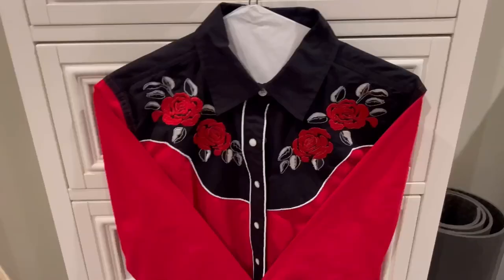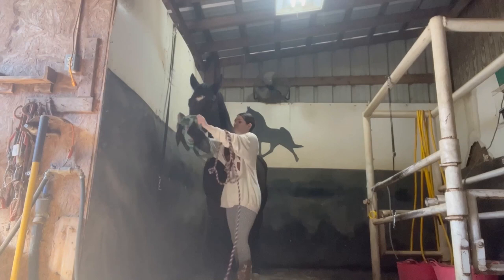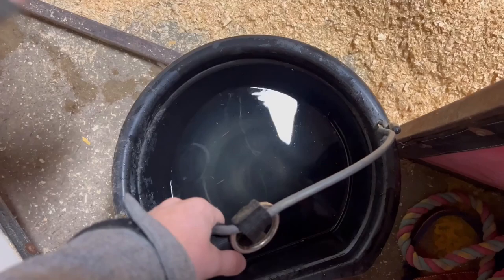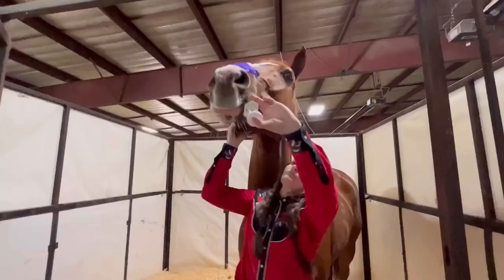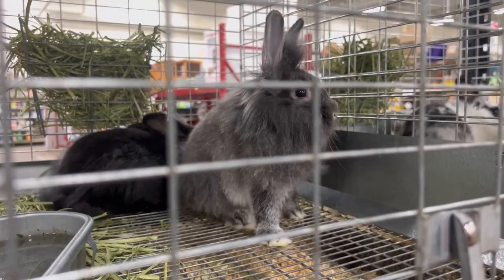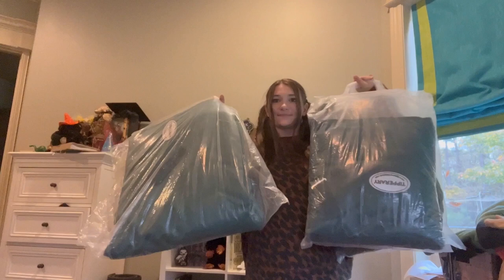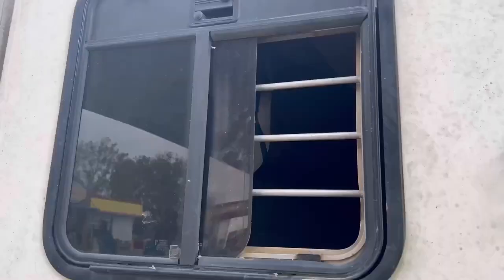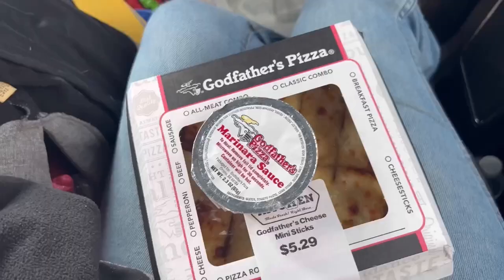Gifford Illinois Barrel Race Vlog!